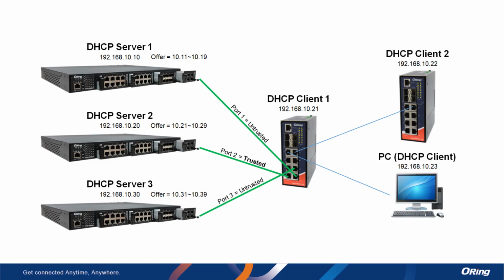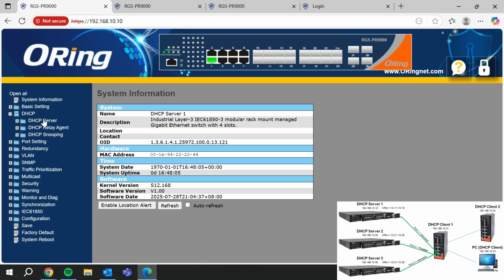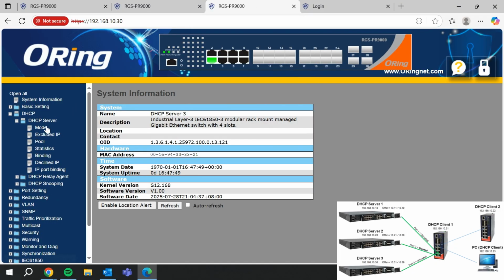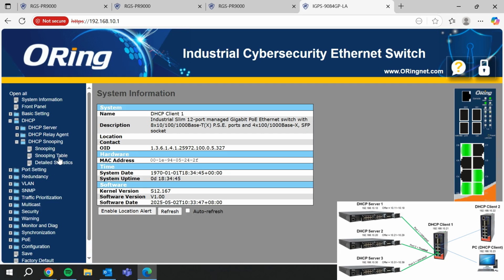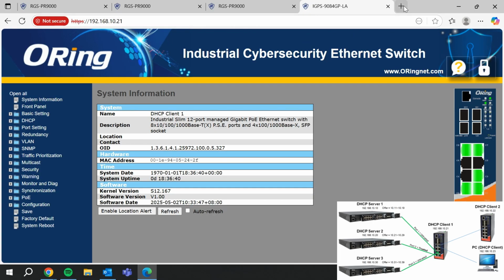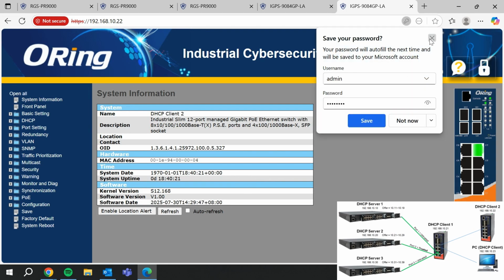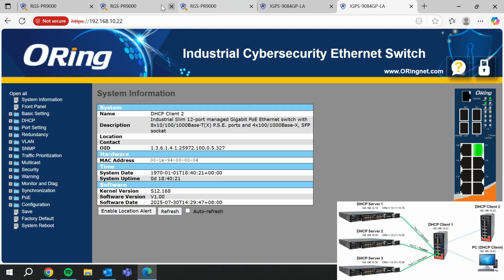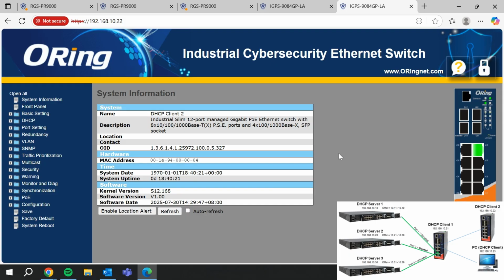Lesson 25.3 - DHCP Snooping